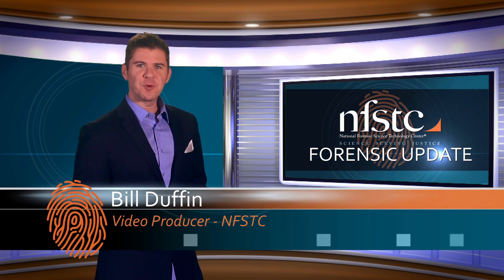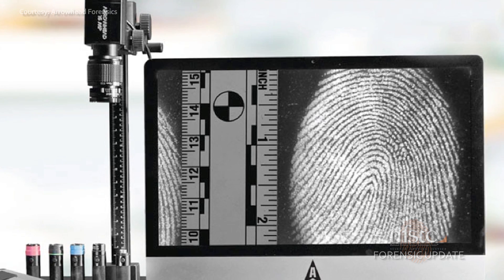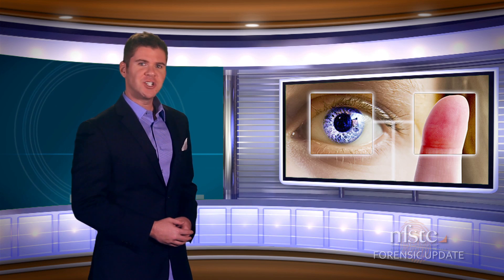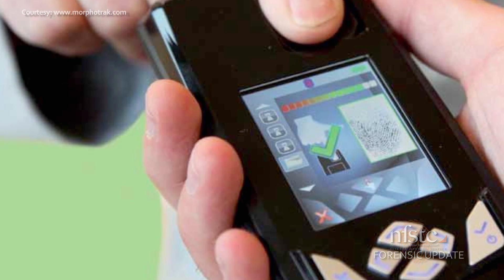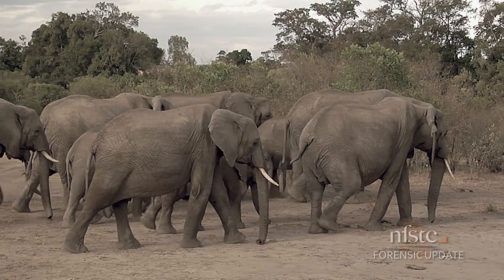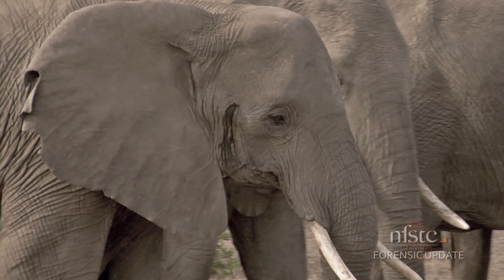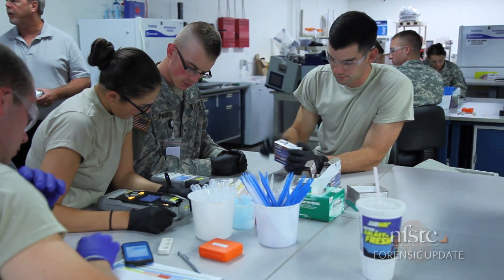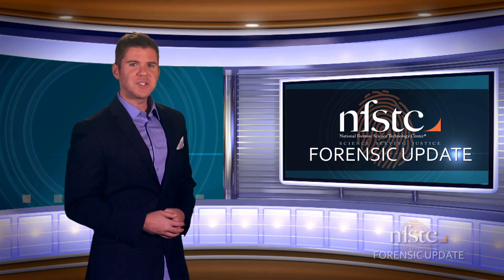NFSTC | Forensic Update | April 2015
Featured in this edition: a new UV-based imaging system that can capture fingerprints; how elephants are being trained to assist the US Army, and more.  NFSTC’s Forensic Update brings you the latest in forensic science news from around the world.